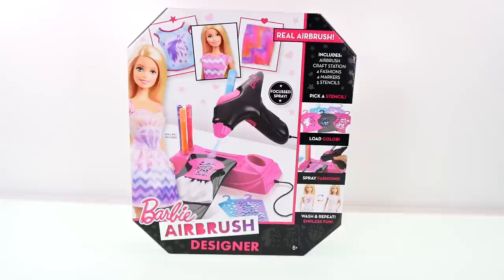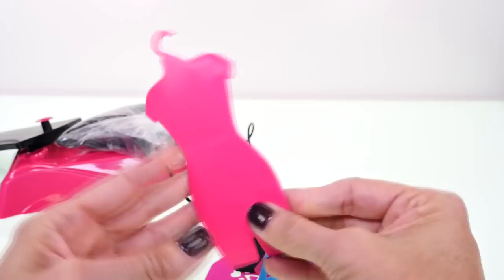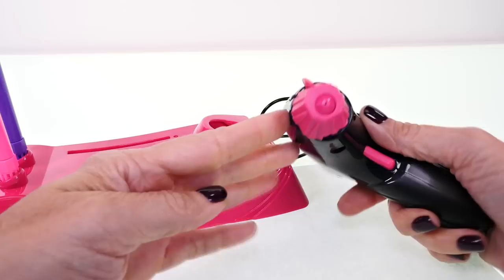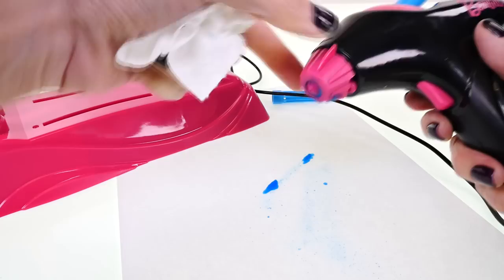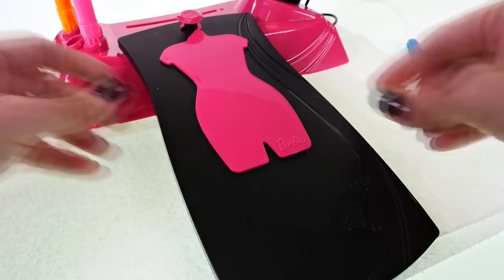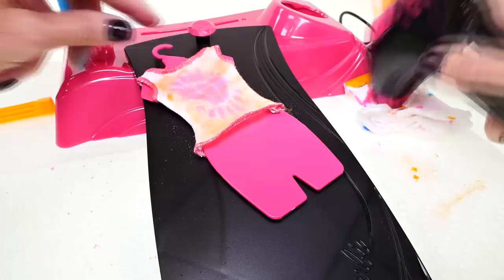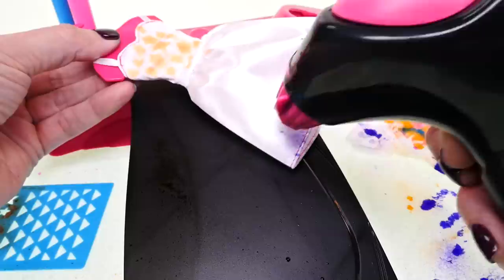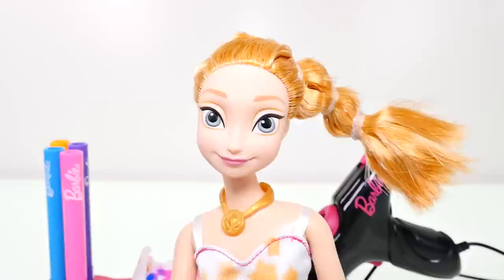Barbie AIR BRUSH Designer Painting Barbie Doll Clothes with Disney Frozen Princess Anna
New Barbie Air Brush Designer Kit by DCTC! Today's episodes is all about painting/customizing your Barbie doll clothes. Watch how fun and easy it is to paint Disney Frozen Princess Anna's outfit :)

New BARBIE QUBES Surprise Lollipop Eggs Play Doh Hello Kitty My Little Pony Cubos de Huevo Sorpresa

Barbie Meets Tinker Bell! 3 Barbie and The Secret Door Toy Doll Figurines! Mini Mermaids & Ariel

Play Doh Created BARBIE Cake Dress Surprise Eggs FROZEN SHOPKINS MLP Vestido de la Torta Plastilina